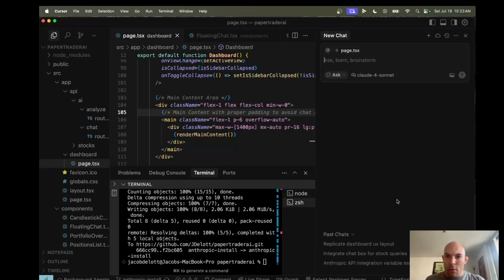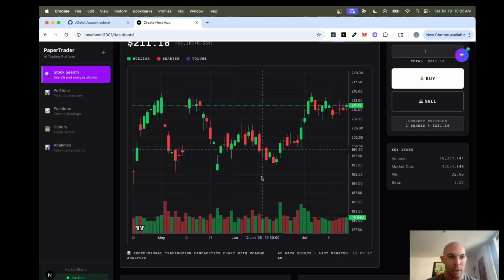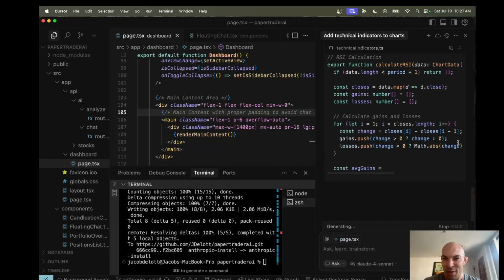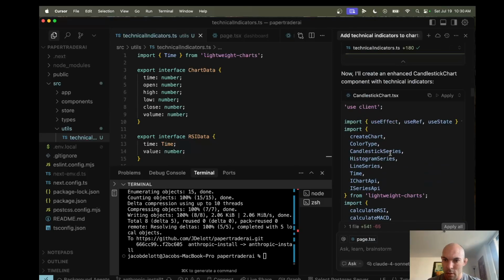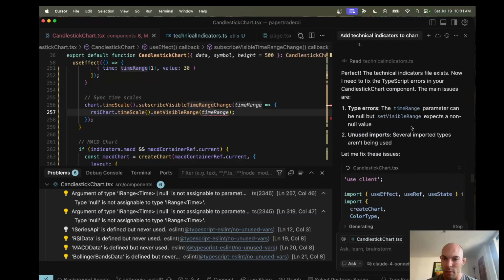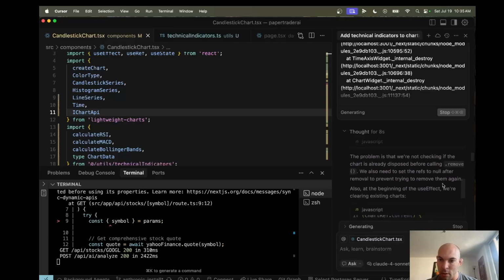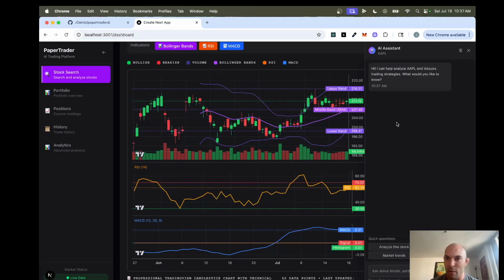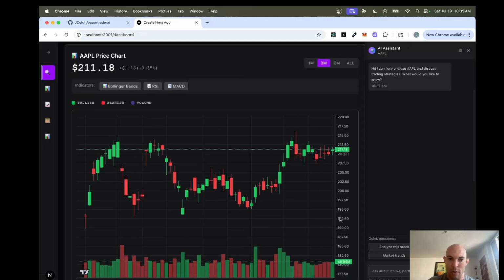Ep 4: Building an AI Stock Assistant with Next.js, Cursor & Claude – MACD, RSI, Bollinger Bands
In Episode 4 of the AI Stock Assistant build series, I transformed the basic candlestick charts into a professional trading platform with advanced technical indicators. Starting with simple price charts, we built a comprehensive technical analysis suite featuring RSI, MACD, and Bollinger Bands with real-time calculations and interactive controls.
🎯 Key Transformations
Enhanced candlestick charts from basic price display to professional technical analysis platform
Implemented mathematical calculations for RSI, MACD, and Bollinger Bands indicators
Created toggleable indicator system with synchronized multi-panel chart layout
Built robust error handling for React Strict Mode and chart disposal issues
Added responsive chart design with dynamic height allocation and mobile optimization
✅ RSI (Relative Strength Index) - 14-period momentum oscillator with overbought/oversold levels
✅ MACD (Moving Average Convergence Divergence) - Trend and momentum indicator with signal line and histogram
✅ Bollinger Bands - Volatility indicator with upper, middle (SMA), and lower bands
✅ Interactive indicator controls - Toggle buttons with visual feedback and active states
✅ Multi-panel chart layout - Synchronized time scales across main, RSI, and MACD charts
✅ Mathematical accuracy - Professional-grade calculations using EMA, SMA, and standard deviation
✅ Error-resistant architecture - Handles React Strict Mode and chart disposal gracefully
🛠 Tech Stack
TradingView Lightweight Charts for professional chart rendering
Custom TypeScript utilities for technical indicator calculations
React hooks for state management and chart lifecycle
Mathematical functions - EMA, SMA, RSI, MACD, Bollinger Bands algorithms
Error boundaries and disposal guards for chart stability
Responsive design with dynamic height allocation
📈 Technical Features
RSI Panel: 14-period calculation with 70/30 reference lines for overbought/oversold signals
MACD Panel: 12/26/9 configuration with MACD line, signal line, and histogram
Bollinger Bands: 20-period SMA with 2-standard deviation bands overlaid on price chart
Time Synchronization: All indicator panels synchronized with main chart time range
Dynamic Layout: Charts auto-resize based on active indicators (150px each)
Professional Styling: Color-coded indicators matching industry standards
💡 Key Features
Toggle any combination of indicators (Bollinger Bands, RSI, MACD)
Real-time calculations with accurate mathematical formulas
Responsive chart heights - main chart adjusts when indicators are added
Time range filtering - indicators respect 1M/3M/6M/ALL time selections
Professional color scheme - Purple for Bollinger, Orange for RSI, Blue for MACD
Error handling - Graceful disposal and React Strict Mode compatibility